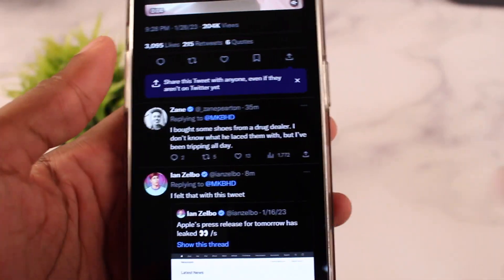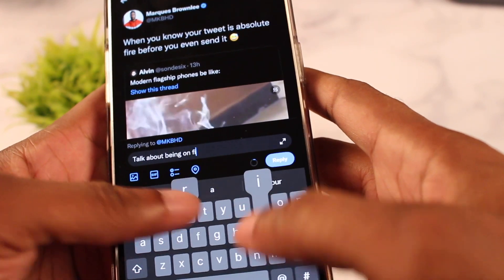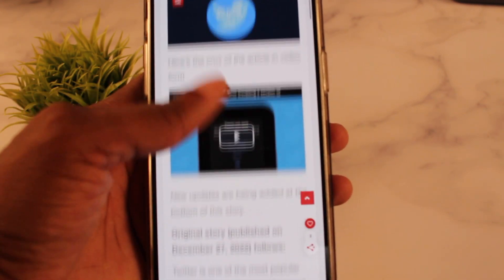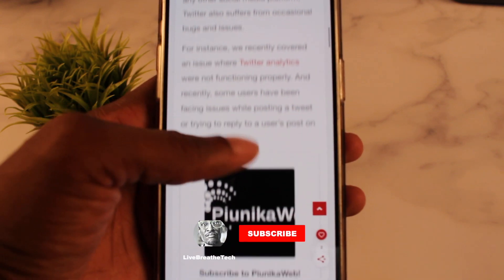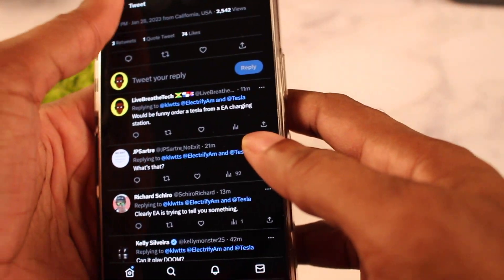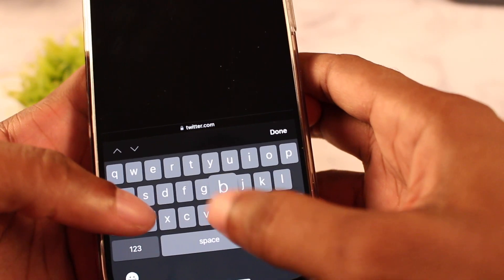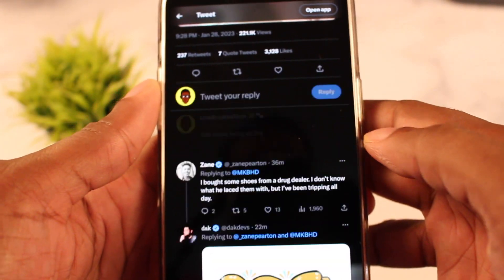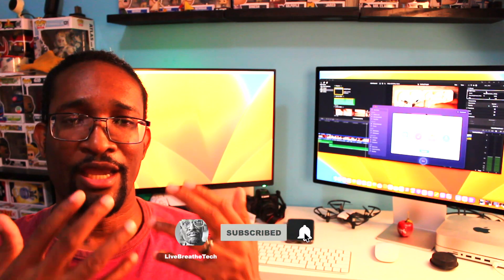Have You Gotten The “Tweet Not Sent”Message? Heres How To Fix It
Twitter was designed to be a real-time communication platform, but sometimes it just doesn’t work that way. Sometimes tweets just don’t send, no matter how many times you try to send them.

If you’ve been experiencing this problem, then this is the video for you. In this video, I’ll show you how to fix Tweet Not Sent – an unofficial Twitter bug that’s been affecting a lot of users. After watching this video, you’ll be able to tweet like a pro!
Ever since Elon Musk took over twitter, there have been some bugs